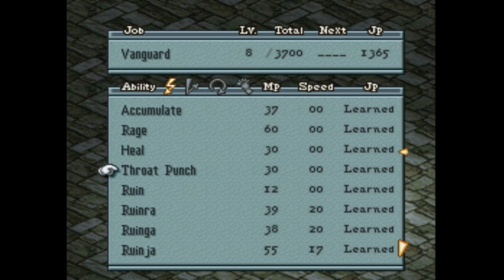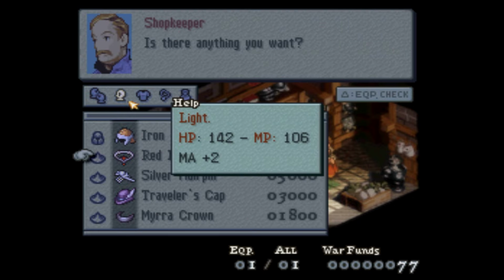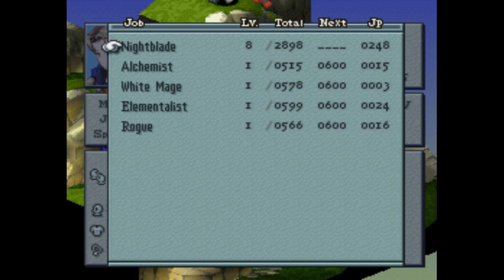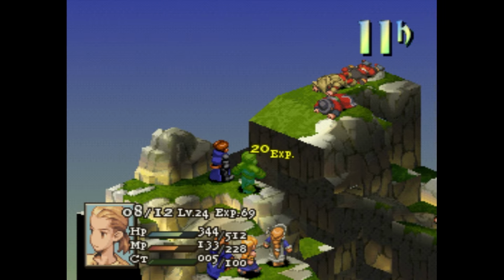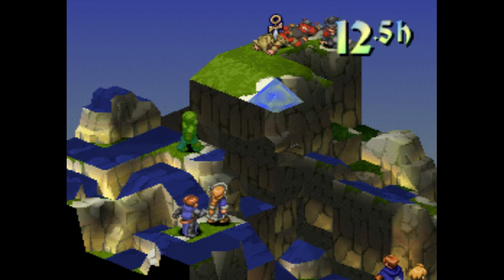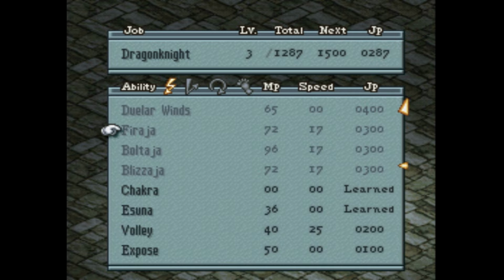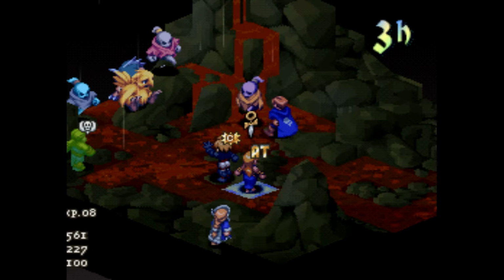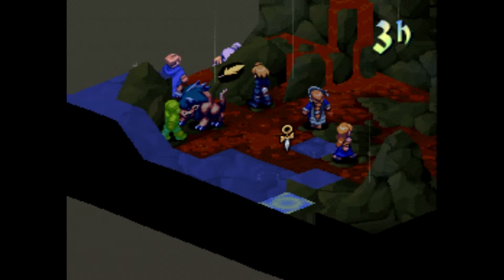Let's Play Final Fantasy Tactics Second Read Hardcover Mod Episode 31- New Chapter, New Update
We jump to Update 25 and go over some of the changes. Then we head to Dogoula Pass with a unique guest in our team.

Go Support ParryPupPup